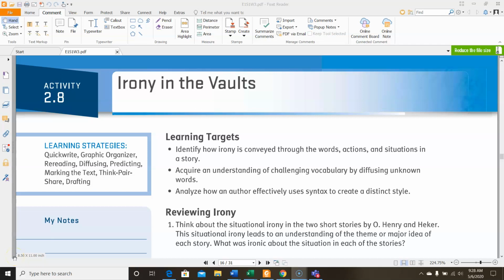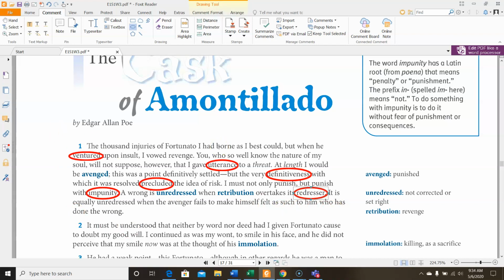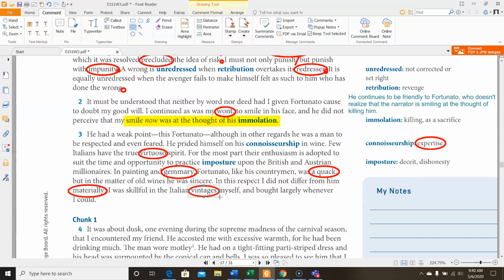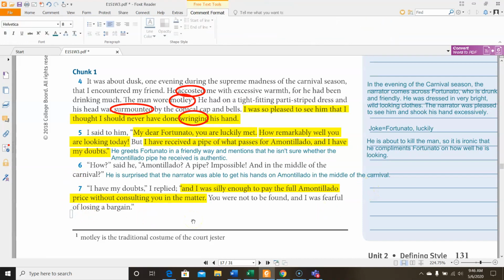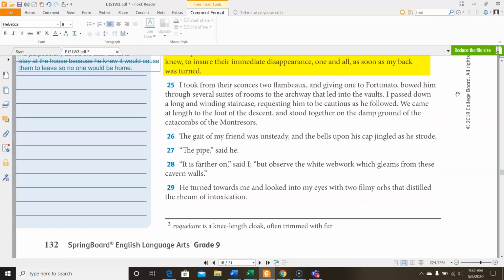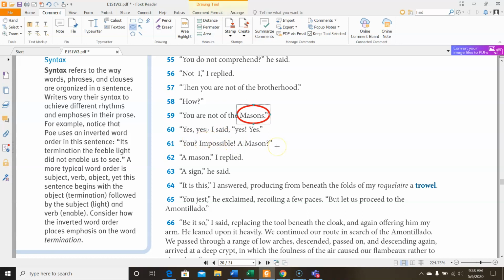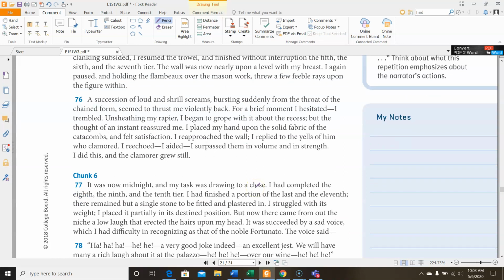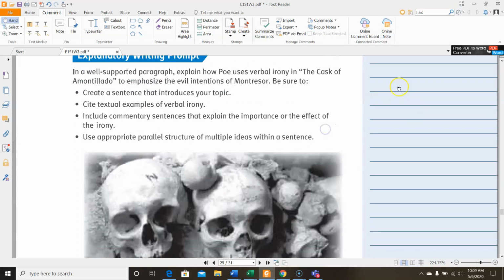E1S1W3 2 8